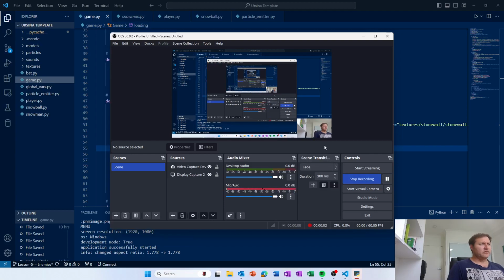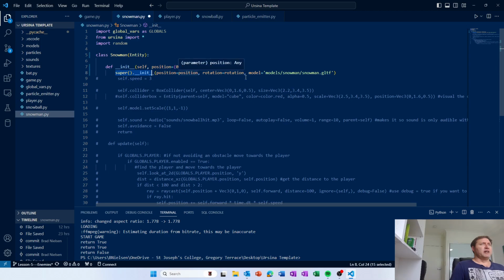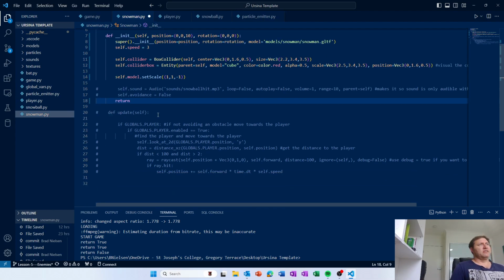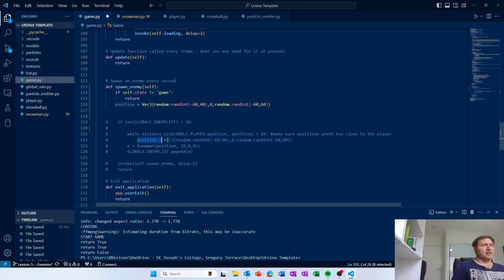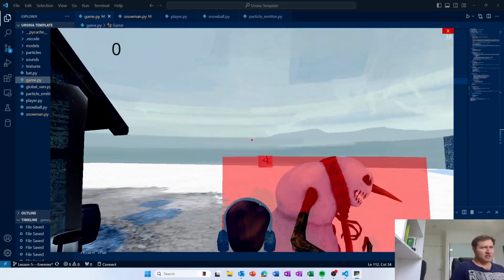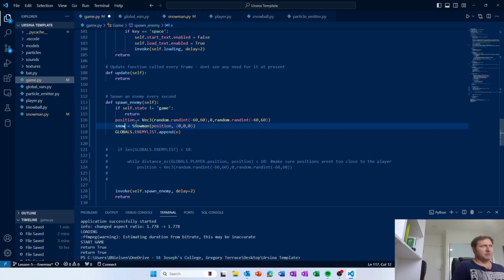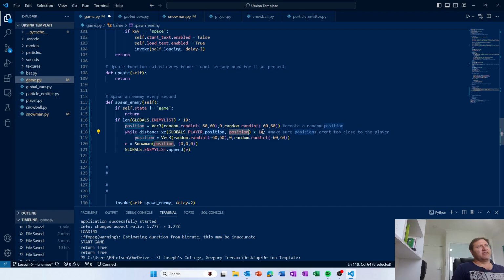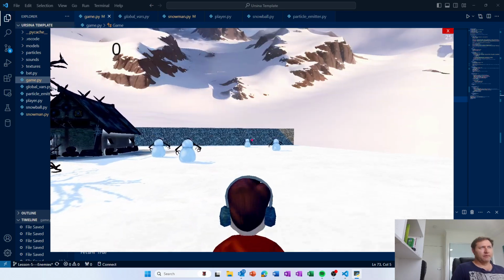3D Python with Ursina - Lesson 5a Enemies